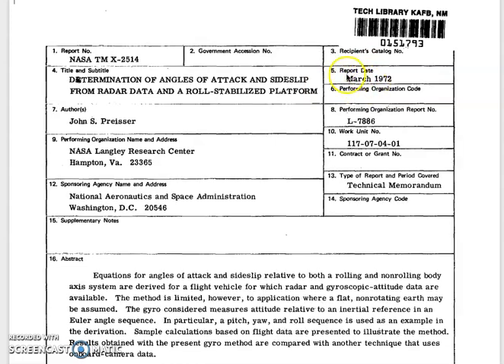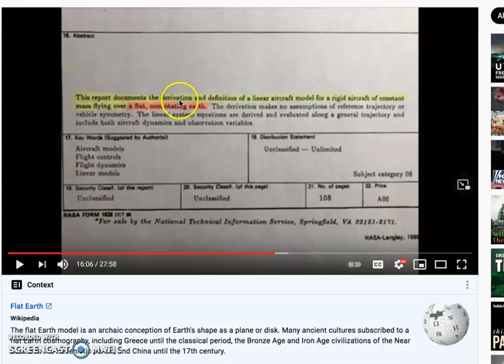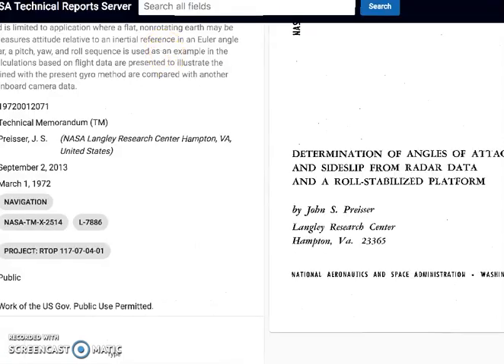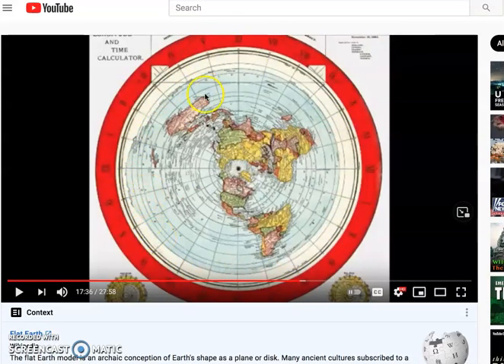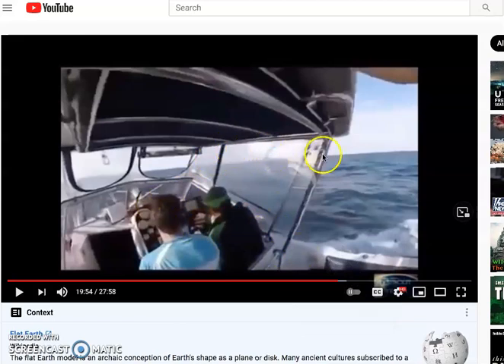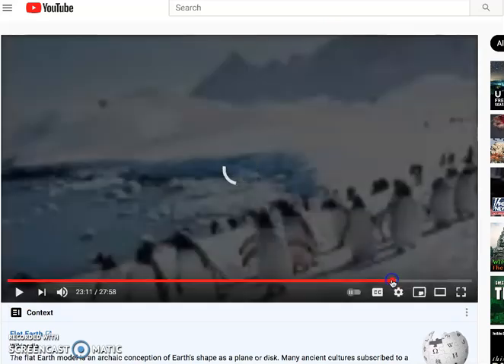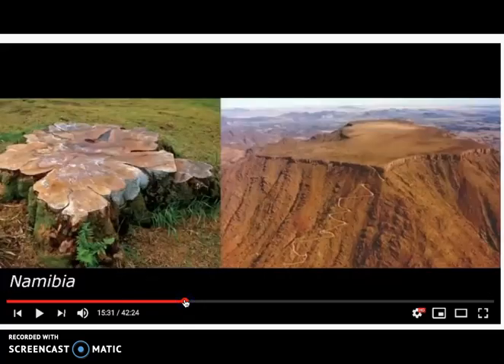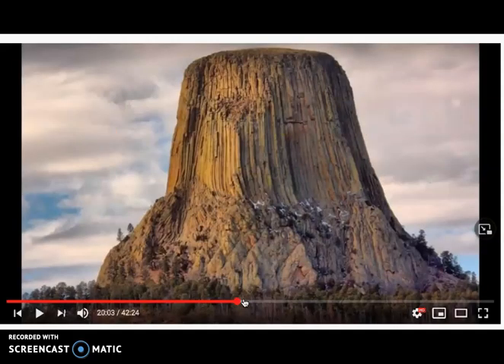👮🏼💂🏾👨🏼‍🎤The earth is a non-rotating Flat disk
Nasa and Langley Agree, the earth is a nonrotating flat disk. Also, more giant trees.